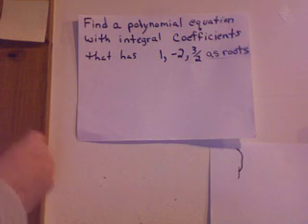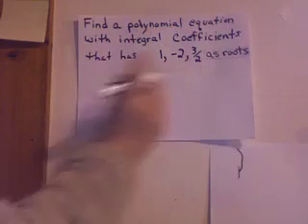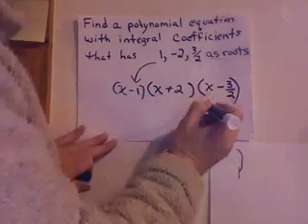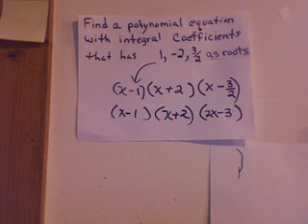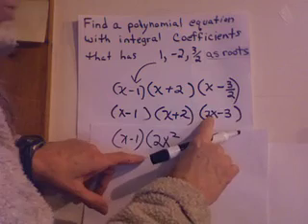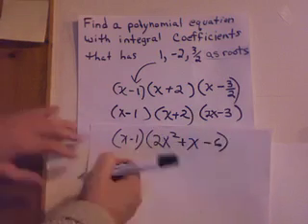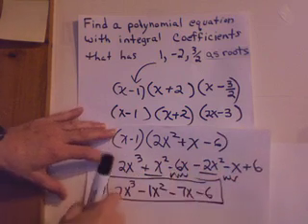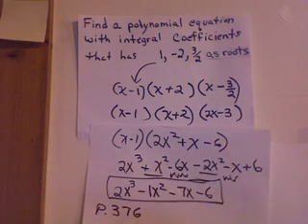Find the Polynomial Given the Roots-376 #21 GMVS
P.374-6. TEXT:  Algebra and Trigonometry: Structure and Method Book 2: Classic (Hardcover)
ISBN:  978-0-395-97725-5    or 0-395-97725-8  TEXT: Precalculus Fifth Edition (Hardcover)
By Ron Larson & Robert P. Hostetler